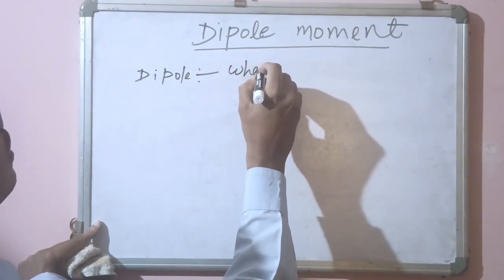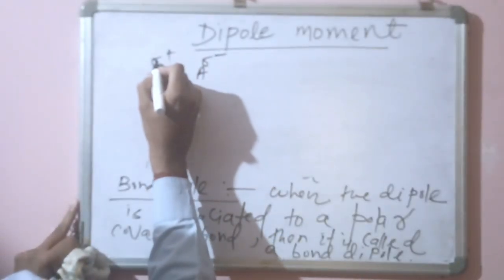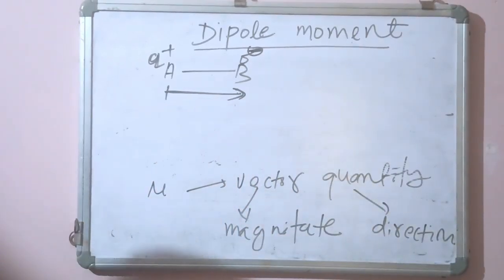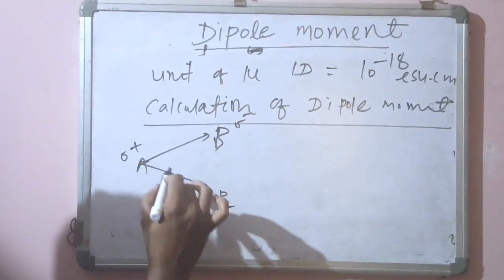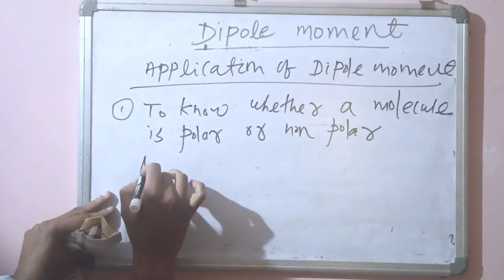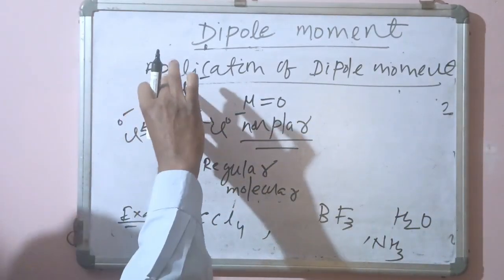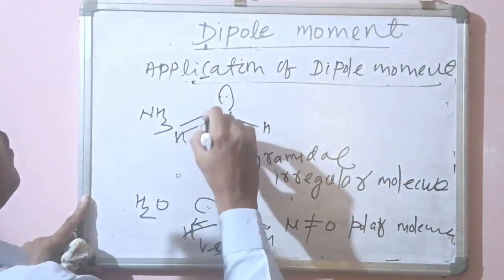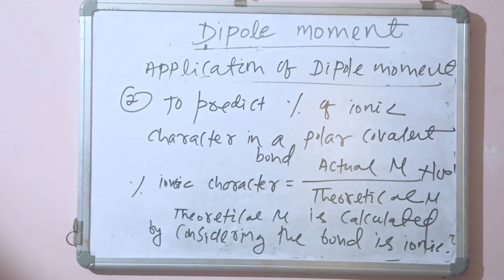Dipole Moment | Polar , Non-Polar molecules , %age of Ionic character | Class 11,12 | NEET | JEE